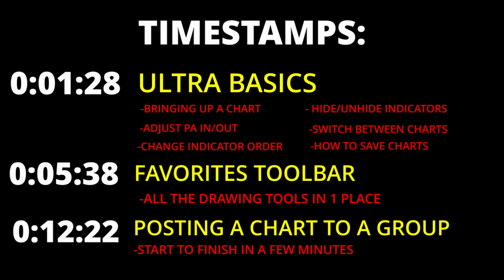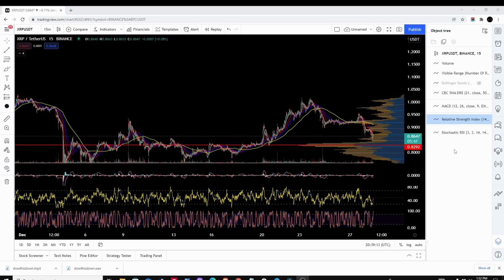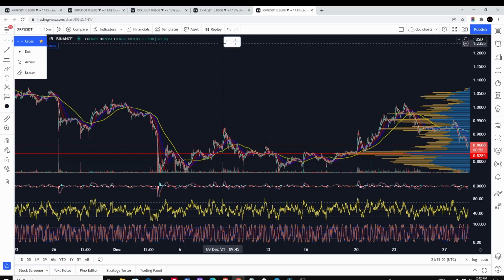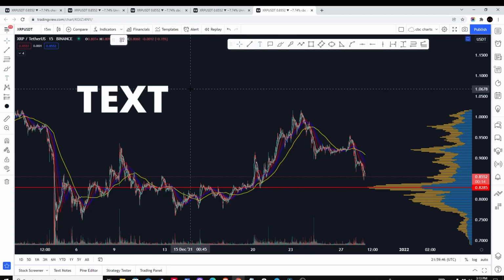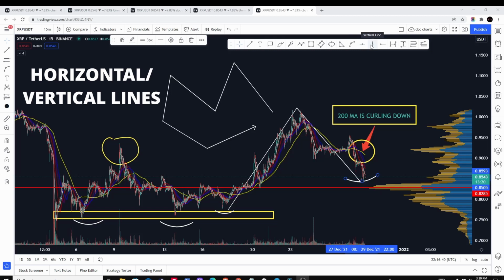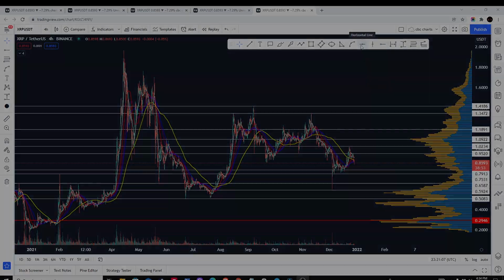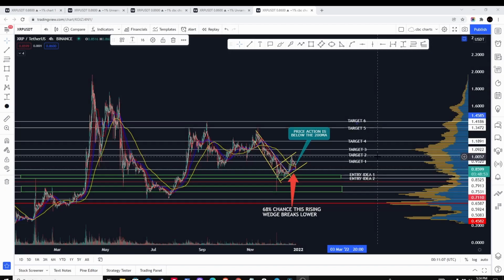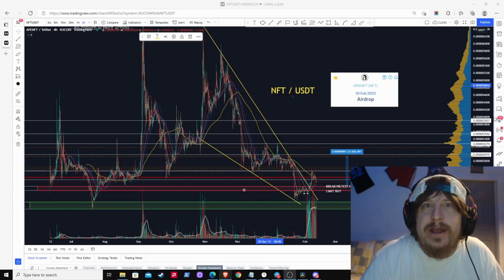FULL TradingView Tutorial For Beginners! Learn to Use all the TOOLS to draw your VERY FIRST CARTS!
New to TA? LEARN TRADINGVIEW
Use this STEP By STEP GUIDE to Learn how to
make your FIRST CHART in TRADINGVIEW!

On this Channel we Teach you TA (Technical Analysis)
and Also Discuss EVERYTHING CRYPTO!!
Is there a Catch? YES!. You better come ready to have some fun!

Learn How to Trade Crypto in 2022
New to TA? Let me Teach you Step by Step how to BUY and SELL CRYPTO!
Learn Crypto Fundamentals
Learn how to use TRADINGVIEW Step by Step
Learn all the INS and OUTS of crypto
Above all, HAVE FUN LEARNING CRYPTO!

I will be posting a BRAND NEW Crypto Video Daily!